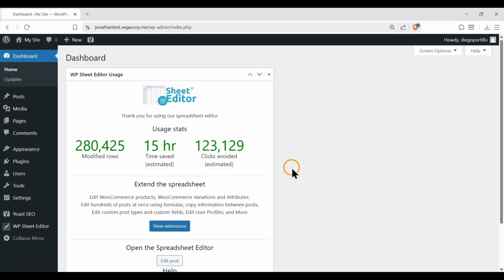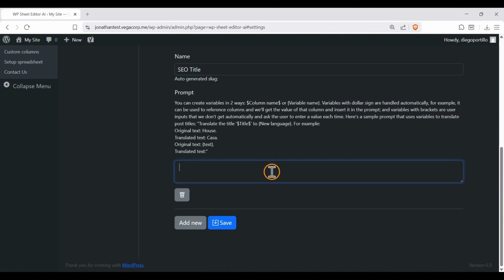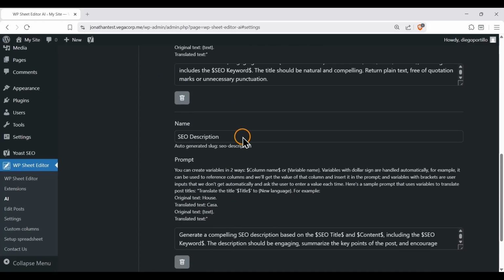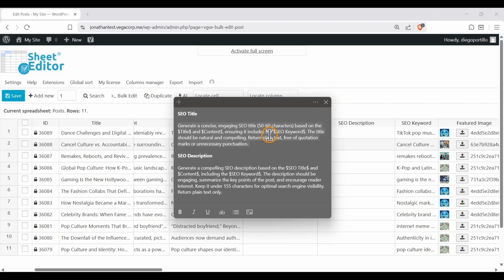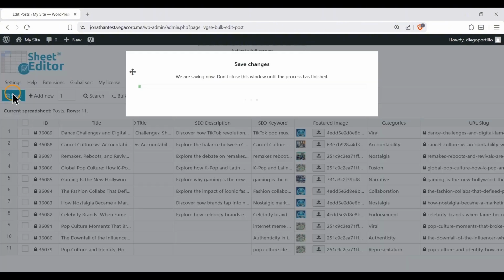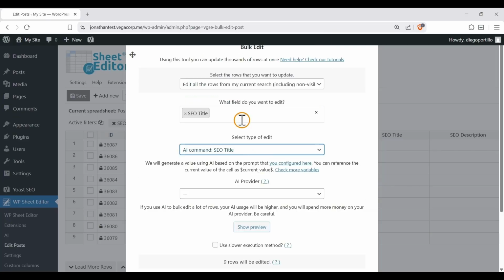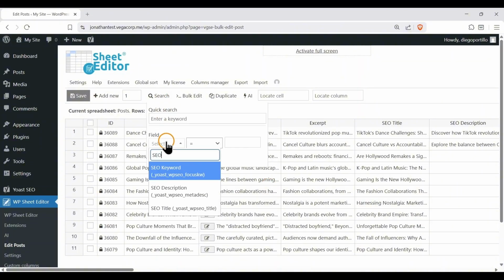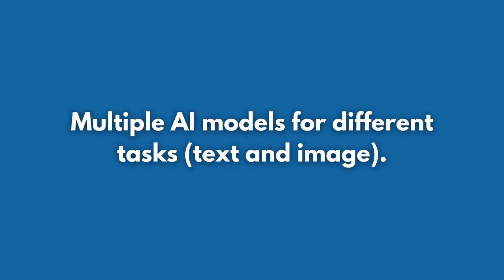How to Bulk Generate Yoast SEO Titles & Descriptions with AI (WordPress Tutorial)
Stop manually writing SEO meta tags for every single WordPress post! 🛑 In this tutorial, you will learn how to automate your SEO workflow using WP Sheet Editor and Generative AI.

We’ll show you how to connect WP Sheet Editor - AI with Yoast SEO to automatically generate high-quality, keyword-optimized SEO titles and meta descriptions for hundreds of posts, pages, or WooCommerce products in just a few clicks.

🔥 WHAT YOU WILL LEARN:

✅ How to set up "Global Prompts" to standardize your AI instructions.

✅ How to use prompt shortcuts (like ai:seo-title) directly in the spreadsheet.

✅ How to filter posts missing SEO data using the advanced search.

✅ How to bulk generate SEO titles and descriptions for thousands of posts at once.

This method works for Posts, Pages, WooCommerce Products, and Custom Post Types!

⏱️ TIMESTAMPS:

0:00 Introduction

0:37 Step 1: Creating Global AI Prompts

1:40 Step 2: Generating SEO Data in the Spreadsheet

2:47 Step 3: How to Bulk Generate SEO Titles

3:49 Step 4: Bulk Generating Meta Descriptions

4:18 Conclusion & Next Steps

🚀 ABOUT WP SHEET EDITOR:

WP Sheet Editor allows you to manage your WordPress data in an intuitive spreadsheet directly within your dashboard. With the new AI extension, you can now bring the power of ChatGPT and other LLMs directly into your columns to create content, translate text, and optimize SEO.